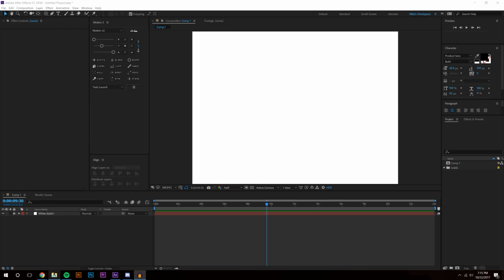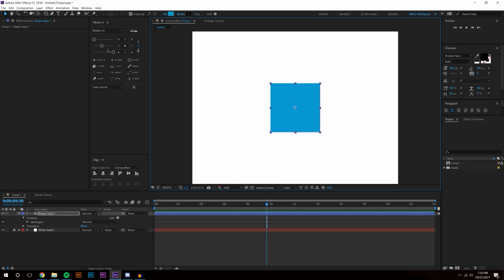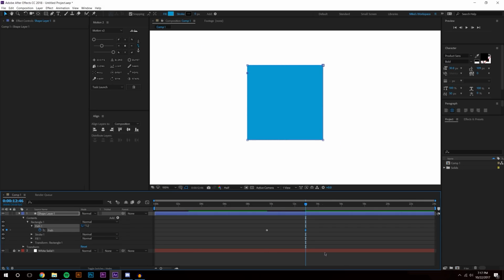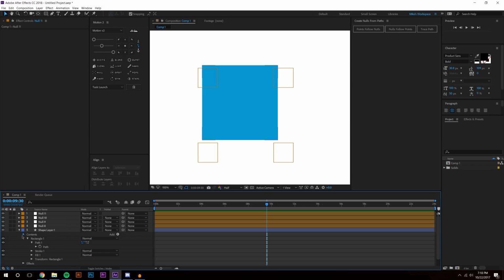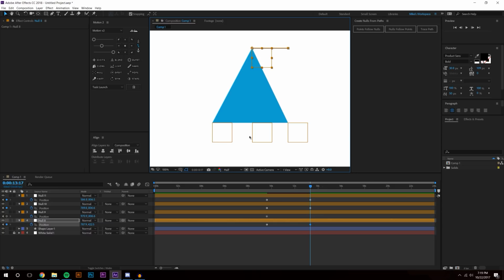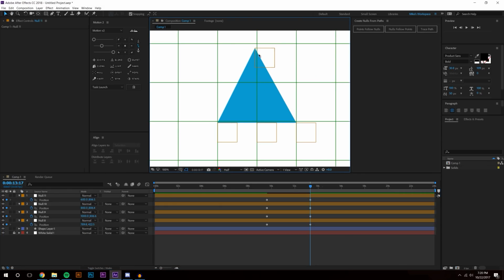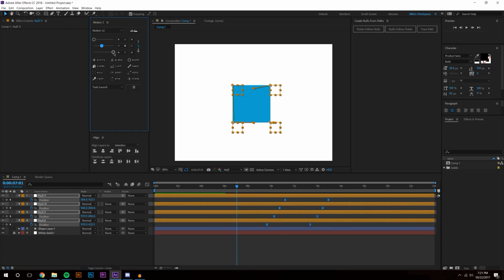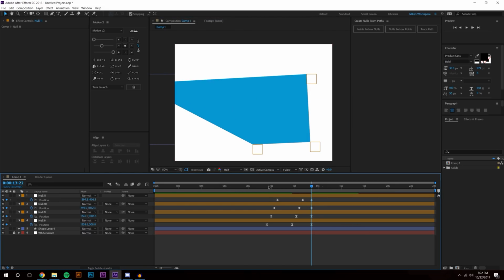How To Morph SHAPES with Null Paths (After Effects 2018 Update)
In this After Effects 2018 motion graphic tutorial we are going to be taking a look at how to morph shape layers in After Effects CC using null pins. This new method in Adobe After Effects 2018 allows for some amazing new things!

Workstation:
32Gb DDR3 @ 2400GHz
500GB Samsung Solid State HHD
2TB Standard Drive

The most requested topics on MOBOX Graphics is how to morph objects in after effects, how to morph shapes in after effects, and how to morph text in after effects. This is quite a large topic because you can morph PNG images in after effects or morph shapes in after effects. The technique for both of these things are very very different. In a lot of ways, how to morph an object in after effects (PNG image) is more of a how to reshape objects in after effects. This is because you need to use a tool that allows you to stretch objects in after effects. Reshaping objects in after effects is a very simple process to morph these png images / objects. Morphing shapes on the other hand can use the path tool in after effects to morph shape layers (circle to triangle or square to circle or square to triangle). Simple shape animation in after effects is a critical tool to have when working within AE. Adobe after effects shape animations is the pivotal way to add your creative touch to any project. Please keep this in mind.